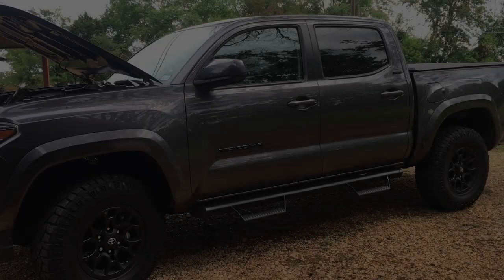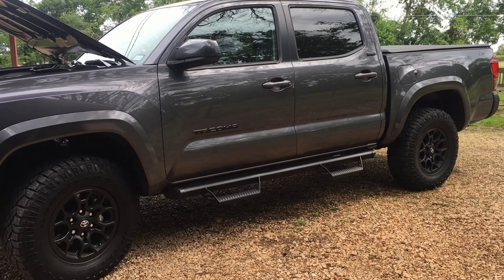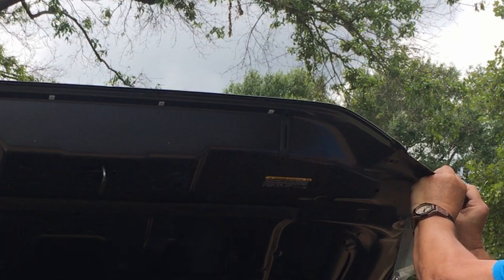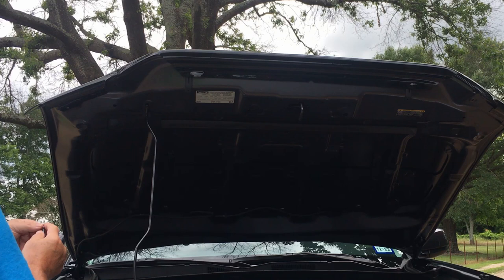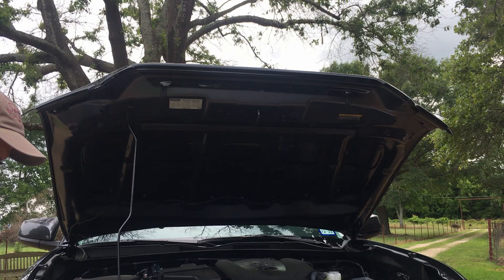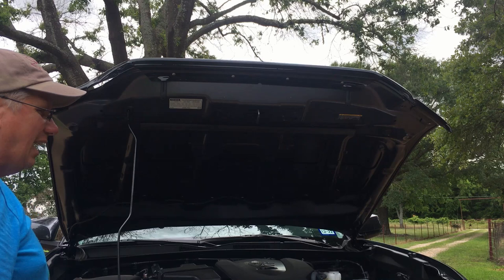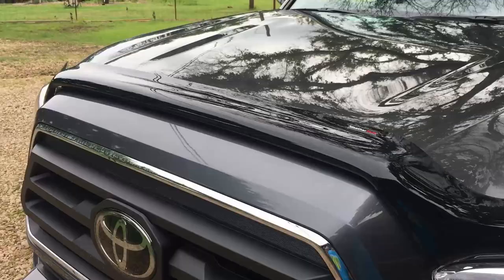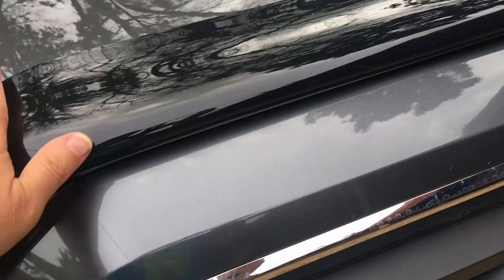3rd GENERATION TACOMA MOD - WEATHERTECH BUG AND STONE DEFLECTOR INSTALLATION - 2021 TACOMA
WeatherTech Stone and Bug Deflector
Check it out!
alan